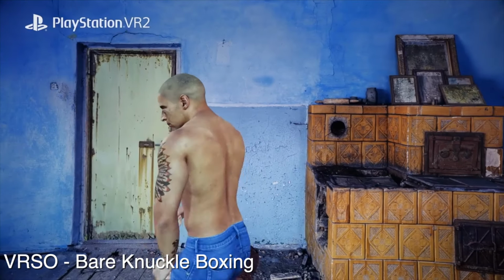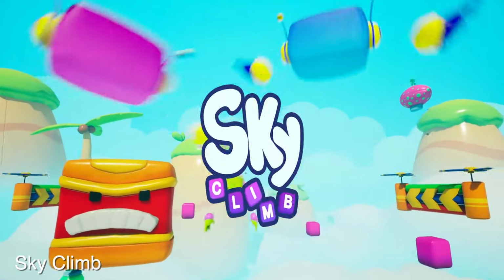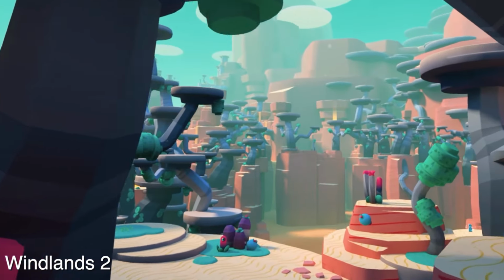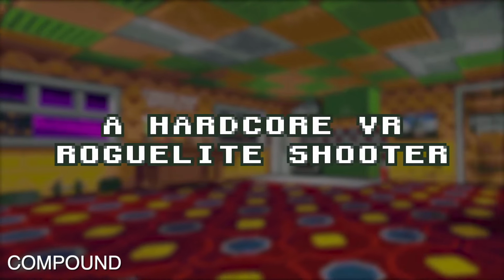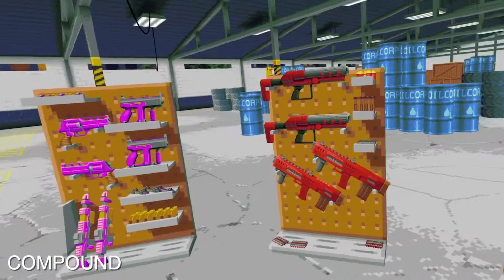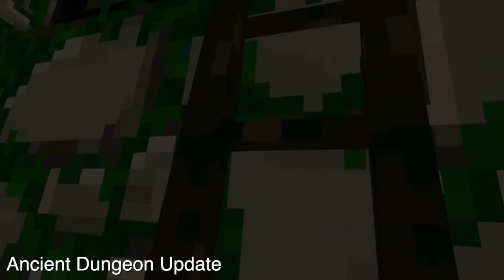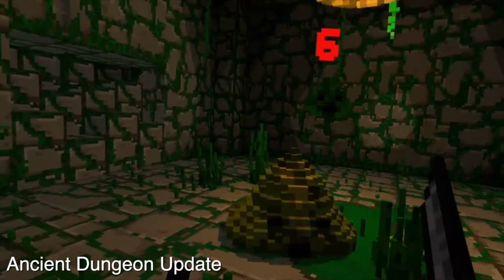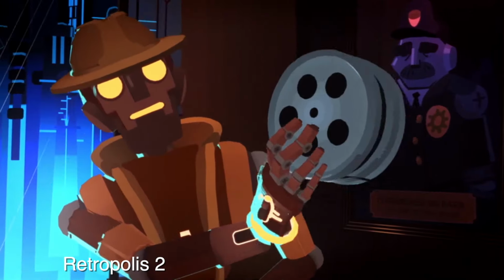The BEST NEW PSVR2 Games Coming in June 2024..!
Thanks to VR-Rock for being the Paid Partner of today's video!

The PSVR2 Comfort Kit I use:
: North America store - ships to the US, Canada & Mexico
: International store - ships to other destinations

CHAPTERS:
00:00 - Intro
00:24 - Foreword and Paid Partner
01:41 - VRSO
02:47 - Sky Climb
03:21 - Windlands 2
03:50 - COMPOUND
04:27 - Kayak VR Update
05:19 - Ancient Dungeon Multiplayer Update
06:10 - Retropolis 2
06:53 - Wanderer Delay
07:21 - Showcases and Events
08:18 - Embargoes Lifting
08:50 - Outro